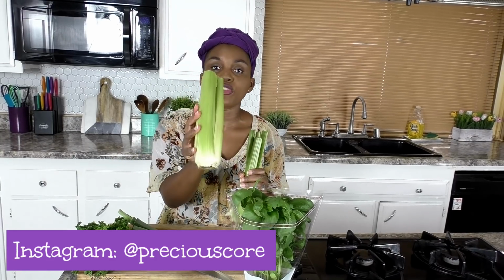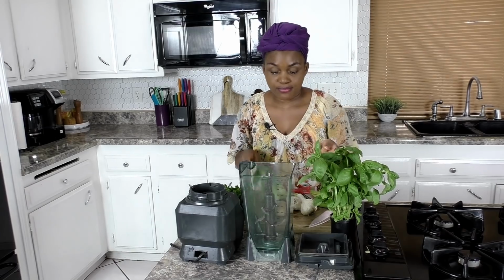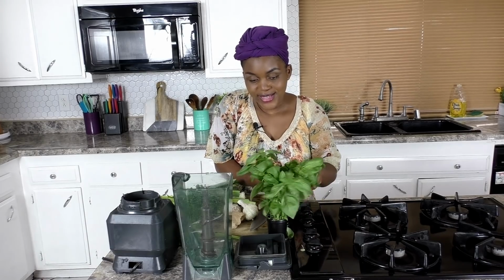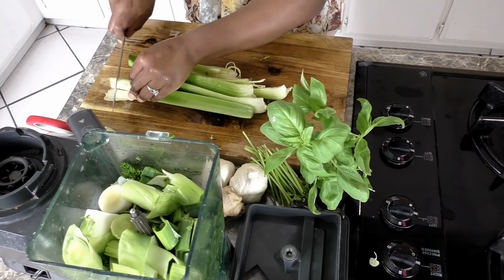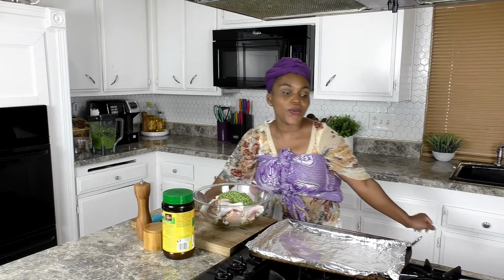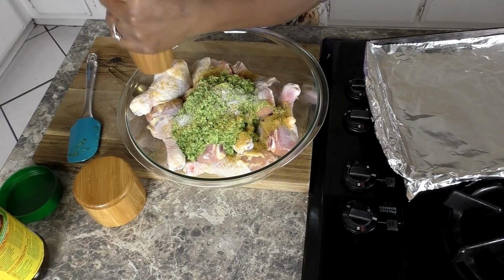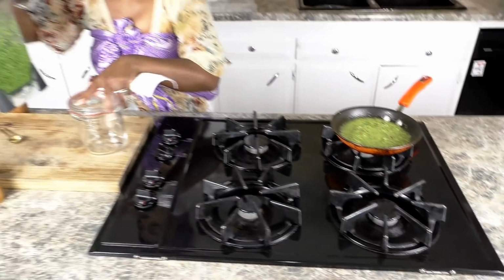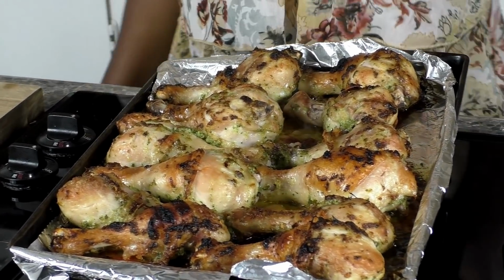Green Seasoning Recipe - The Best Green Marinade!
The best green marinade for grilling. Use it for grilled chicken, beef, fish and for adding to soups, stews and tons of meals! This Green Seasoning Recipe will change your life!

THANK YOU GUYS SO MUCH FOR ALL THE LOVE!